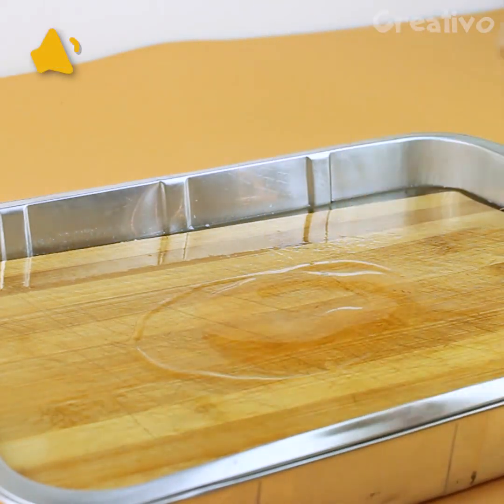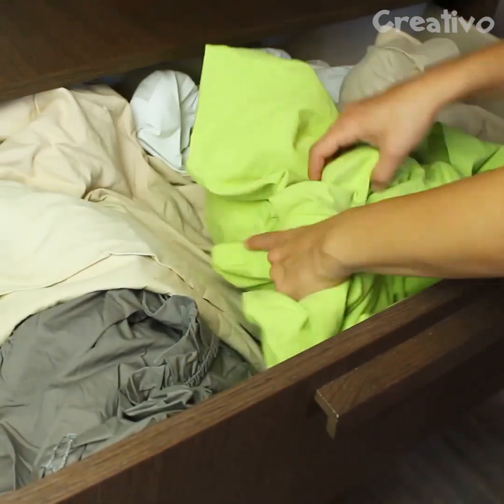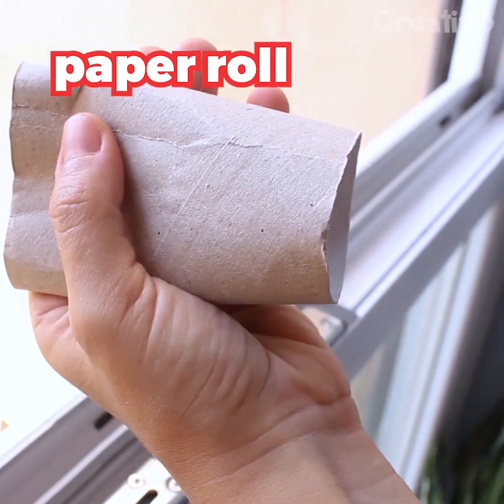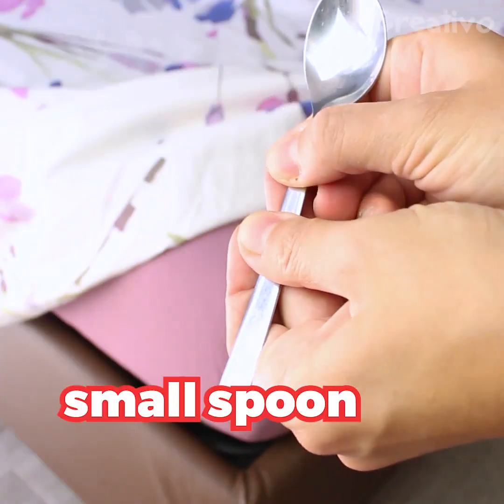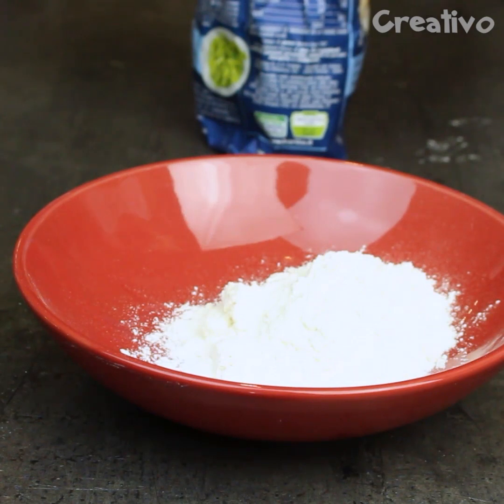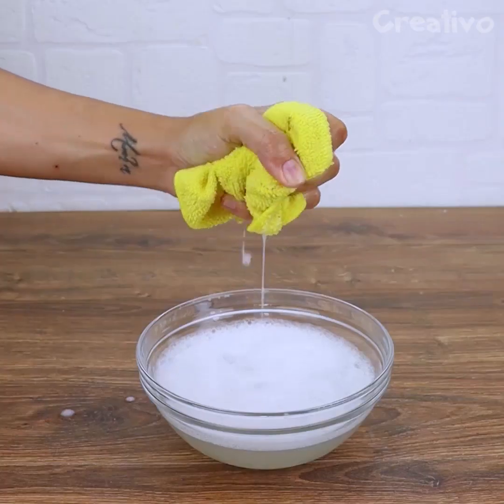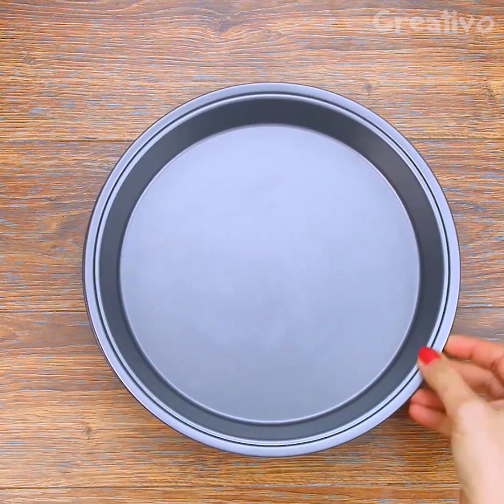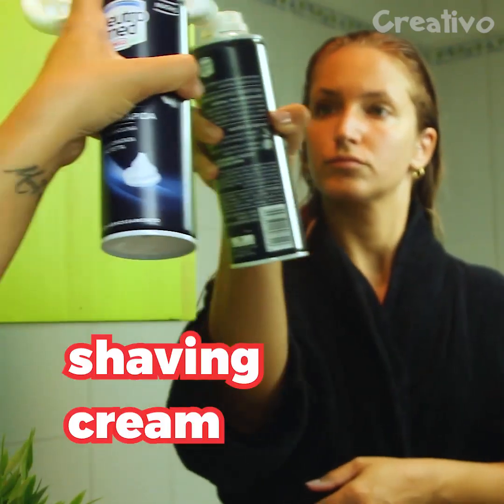16 ingenious hacks for the home 👇🏻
In this video, we'll show you come intelligent and creative hacks you can use in your home.
If your curtains are boring and you want to give them a touch of class, you can create an elegant flower using a bracelet. If you are always tripping over the charger cable, you can attach a hook to the bedside table to keep it in place. Are your bedsheets always in a mess? We'll show you the correct way to tuck sheets under mattresses. If selecting bed linen is confusing, you can store a complete, matching set inside a pillowcases. If you want to save space in your closet, you can use a tab from a can and hang up two items from one hanger.

Welcome to Creativo UK!🤗

    This channel is full of great ideas for DIY projects that you can do with your own hands, and also practical advice to simplify your - and your family’s - life! Here, you will find creative recycling ideas, projects for the kids, decorating techniques, artwork, gardening, scientific experiments, tips to easily clean and tidy up your home, and more! Strive to be creative and use us for inspiration whenever you want!